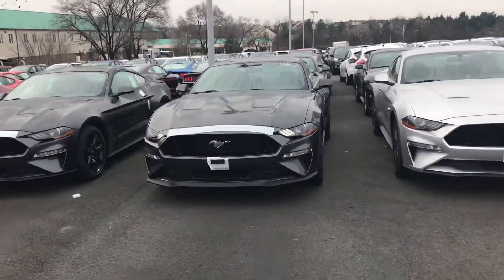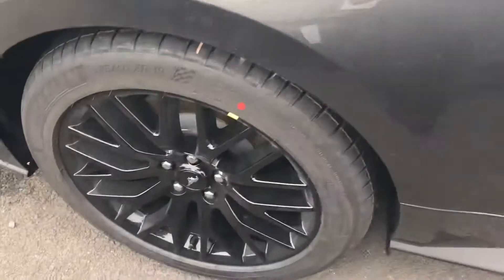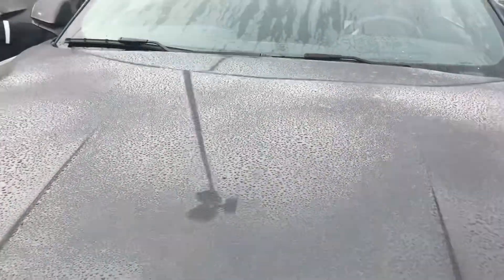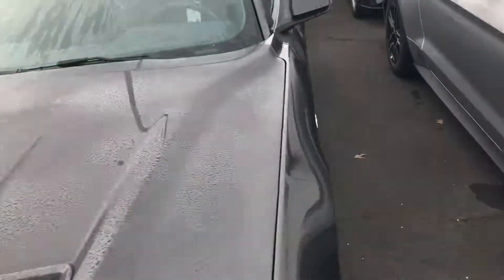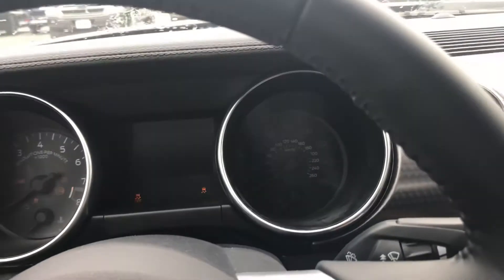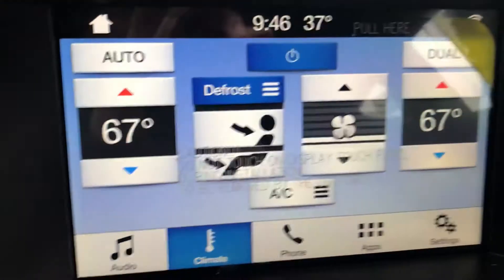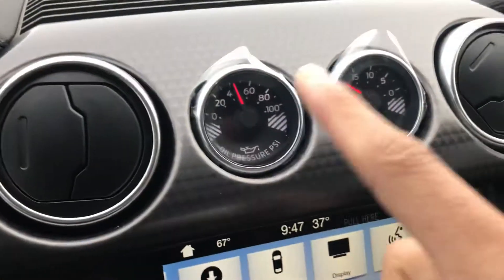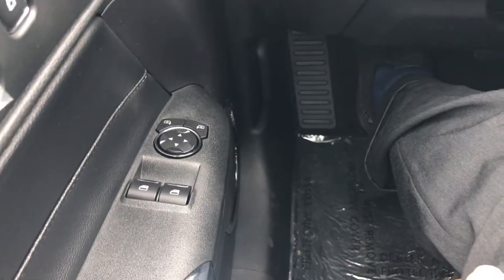Incredible Mustang GT W/ Performance Package!